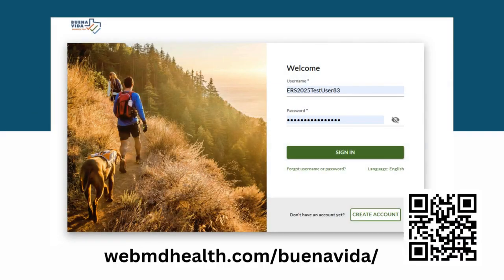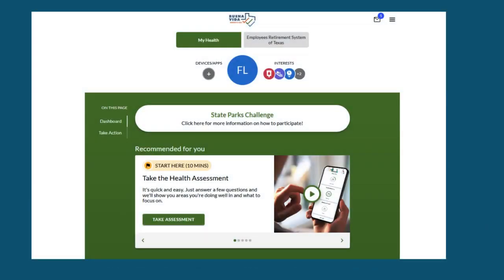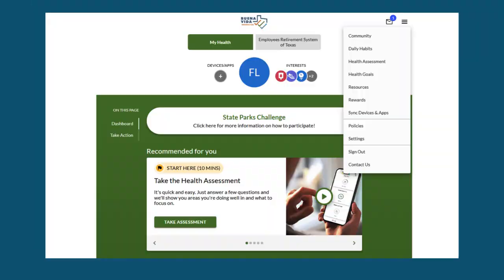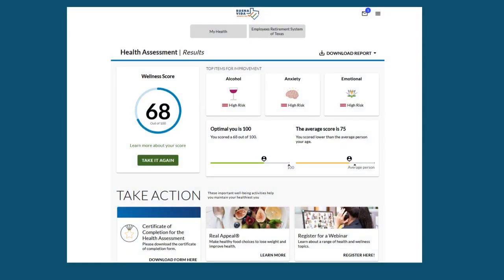Buena Vida: Access Your Certificate of Completion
In this tutorial, you will learn how to access your health assessment and certificate of completion through Buena Vida. You can login to register for Buena Vida at buenavidaers.com.
Buena Vida is a new well-being platform for participants in HealthSelect of Texas® and Consumer Directed HealthSelectSM plans. Learn more about ERS’ Wellness Resources — including Buena Vida

Employees Retirement System (ERS)

The Employees Retirement System of Texas (ERS) manages benefits for employees and retirees of State of Texas agencies and some higher education institutions. These benefits contribute to the financial security and overall well-being of employees, retirees and their families. They are an important part of the compensation package of state agency and institution employees.